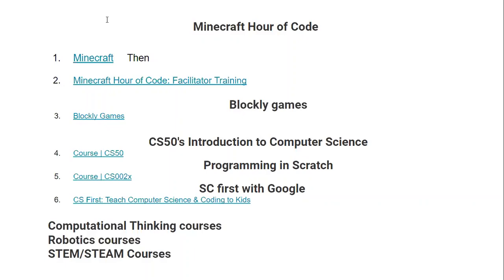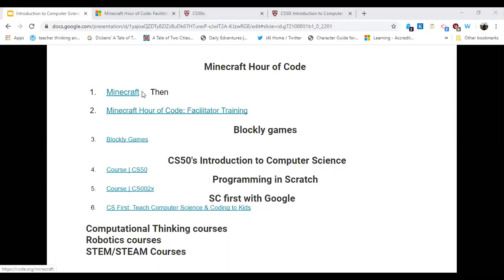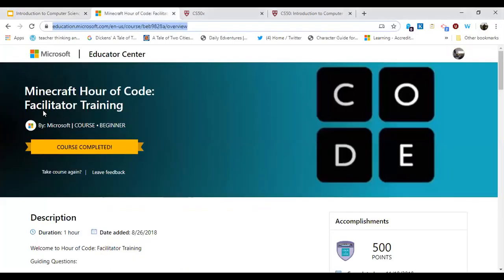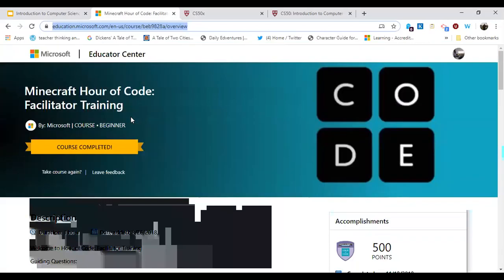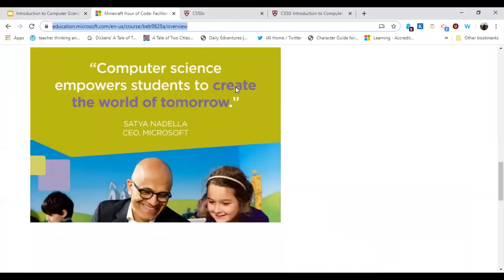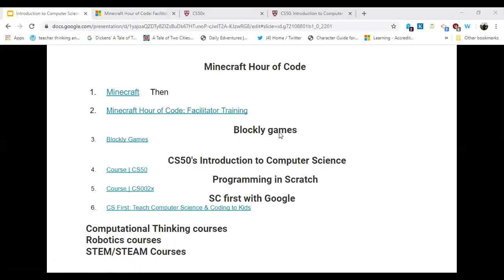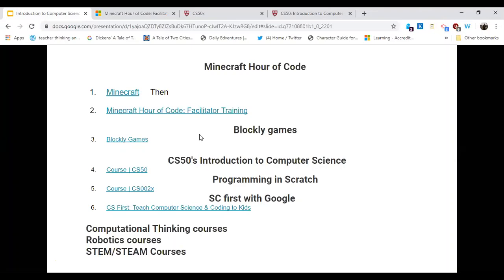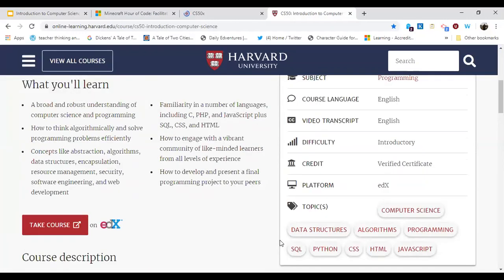Introduction to Computer Science for Teachers || Part 2